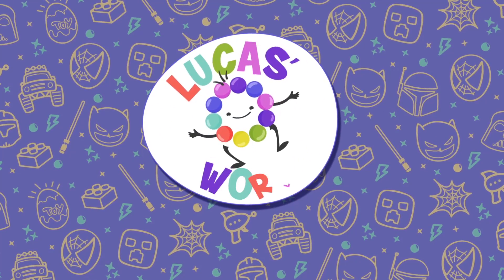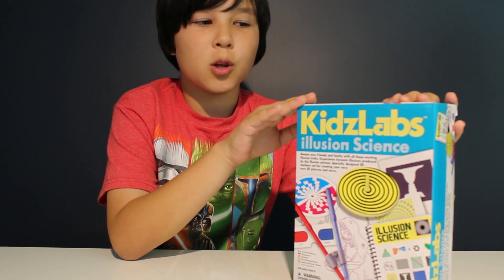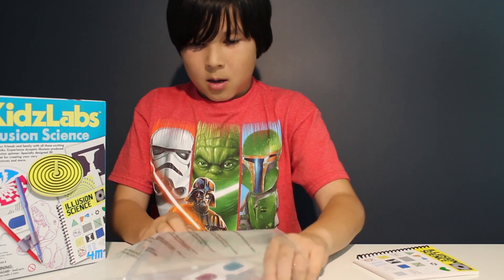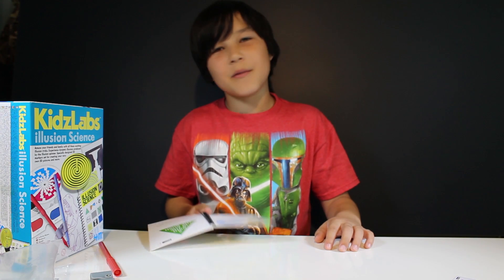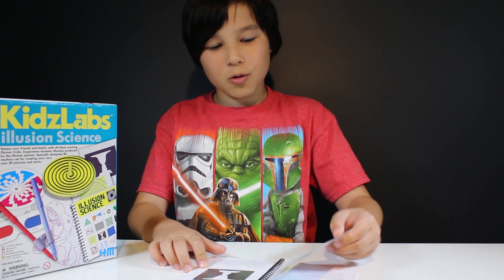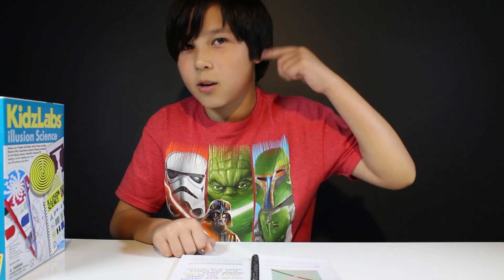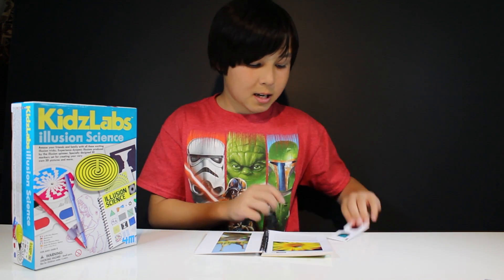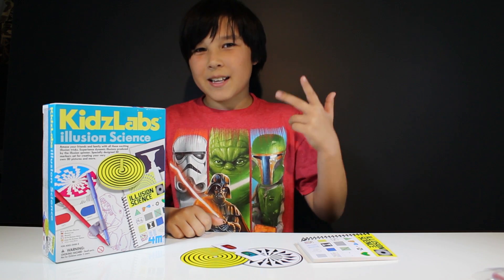This ILLUSION SCIENCE Will Trick Your Eyes! How Illusions Work? Tricks Revealed & Toys Review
This ILLUSION SCIENCE will Trick your Eyes! Check out toys that will make you wonder how illusions trick the brain! Experiment with 21 classic optical illusions from 4M. Lucas World presents Review of 21 Classic Optical Illusions that will trick your eyes. We even will try to hypnotize you, so keep watching this fun video! Plus, we explain how the illusion tricks work and what causes optical illusions.
The 4M Kidzlabs illusion Science toy kit includes trick cards, spinning top with illusion cards, 3D picture cards, markers, 3D glasses and a 20-page instruction book describing the science of optical illusions and how to create a wide range of illusory effects. The Illusion Science kit from 4M will challenge your imagination.
Check out our Rube Goldberg Chain Reaction Challenge and Castle Escape & Fly Trap Toy Sets Review